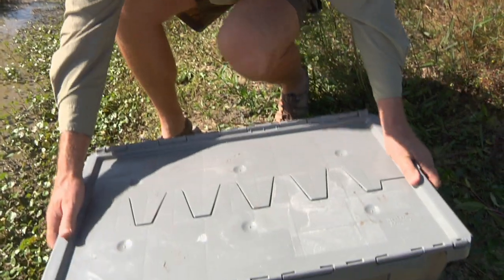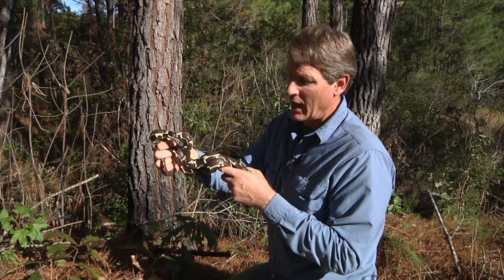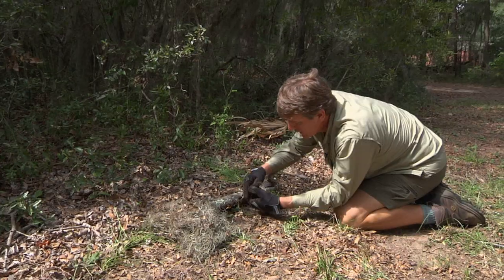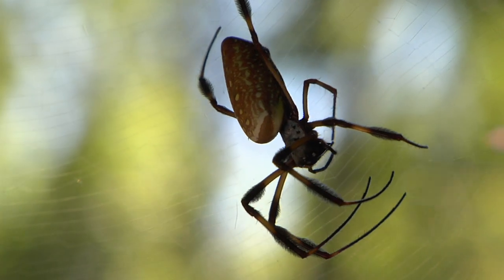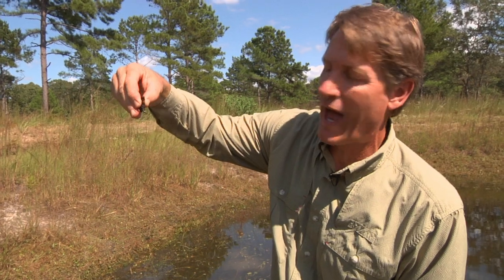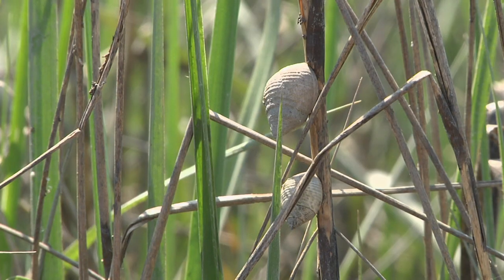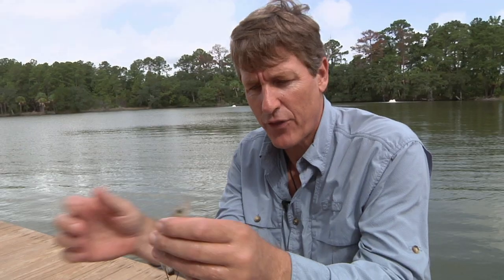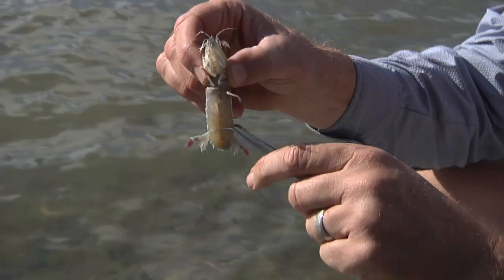Coastal Kingdom | Season 1, Episode 10 – ‘Lowcountry Predators’ | Full Episode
Predators are animals that rely on eating other animals for their source of food. In this episode, we explore some animals native to the Lowcountry that do just that.

0:00 Introduction
0:40 Florida softshell turtle
02:27 Eastern kingsnake
05:21 Big-headed tiger beetle
07:45 Least shrew
09:20 Ant lion
10:50 Golden silk spider
12:57 Green darner
14:30 Diving beetle
15:30 Dragonfly larvae
16:41 Blue crabs
19:06 Stone crab
20:01 Turtle Excluder Device (TED)
20:43 White shrimp
24:00 Mantis shrimp